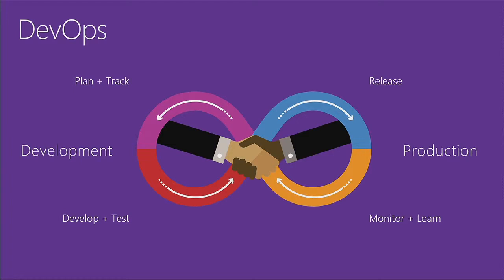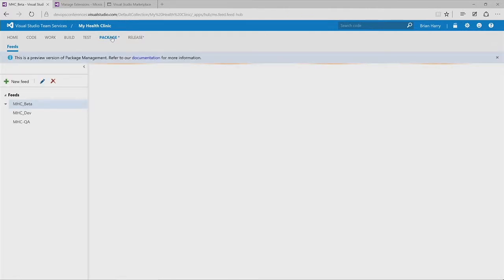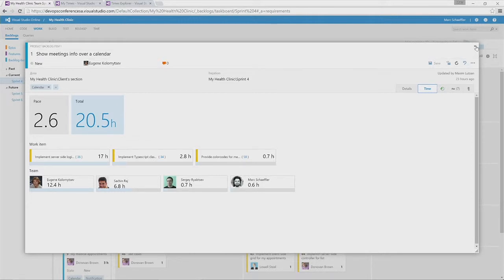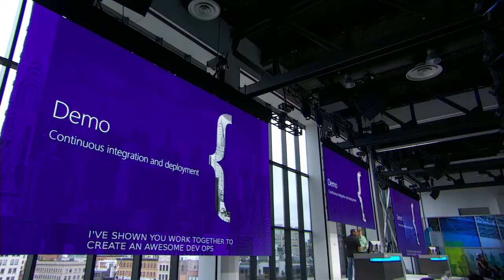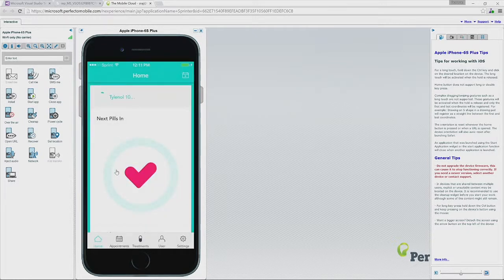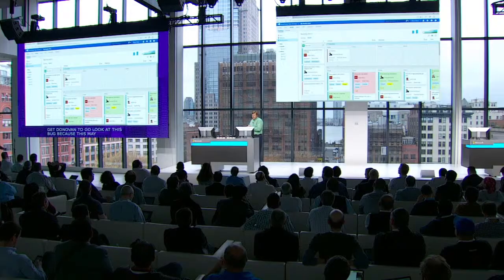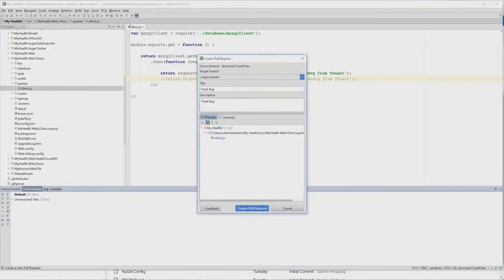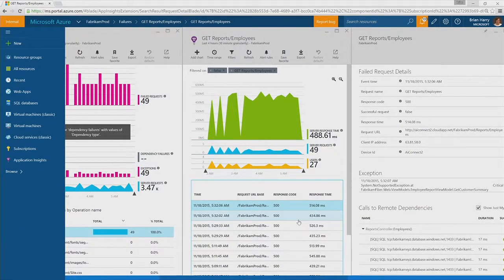Connect 2015 Brian Harry's Keynote Microsoft Development Services for the DevOps Era